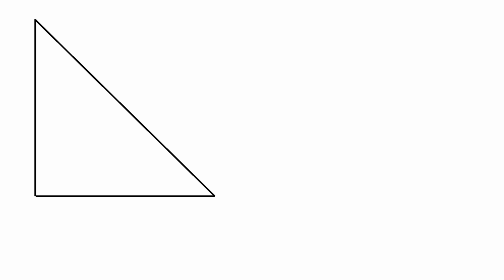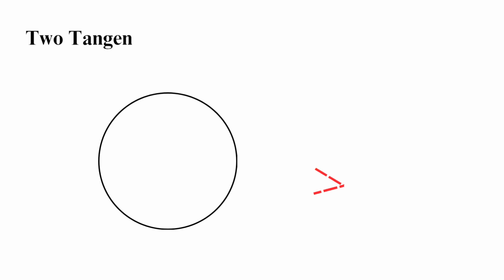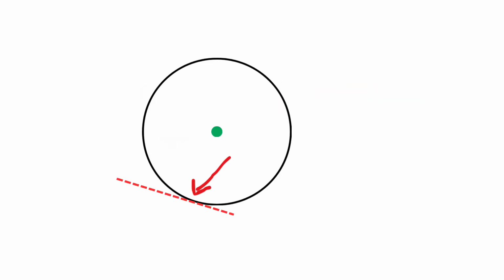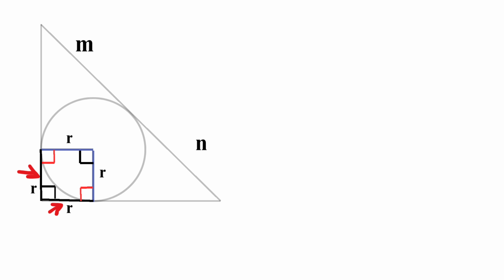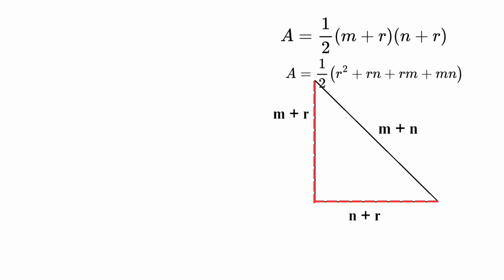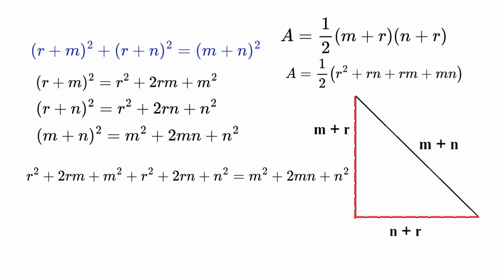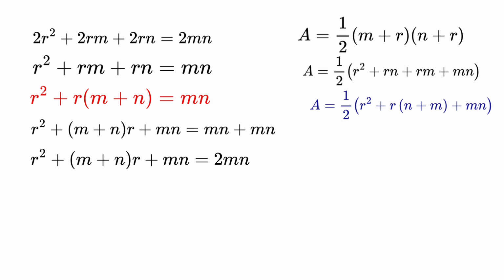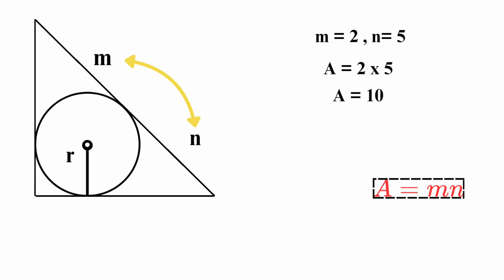A Nice Math Olympiad Question l Can You Find The Area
In this video, we explore a fascinating Math Olympiad geometry problem involving a right triangle with an inscribed circle (incircle).

At first, we solve the problem using the classical approach with tangent properties, the tangent–radius theorem, and the Pythagoras theorem.

But then comes the magic ✨ — a powerful one-second trick that allows us to calculate the area of the triangle without finding the sides or the radius of the circle.

By carefully observing the tangent segments, we discover that the area of the right triangle can be obtained simply by multiplying the two tangent lengths M and N. This surprising and elegant result makes the problem not only easier but also extremely insightful.

👉 In this video, you will learn:

How to apply tangent properties and the Two Tangents Theorem.

How the tangent–radius theorem works in geometry problems.

How to simplify with the Pythagoras theorem.

The hidden shortcut that directly gives the triangle’s area.

Finally, we plug in the given values m =2 and n=5  to conclude that the area of the right triangle is 3 square units.

This trick works beautifully for any right triangle with an inscribed circle, and it’s a must-know technique for problem-solving in math competitions.